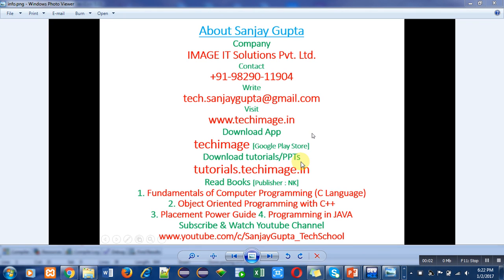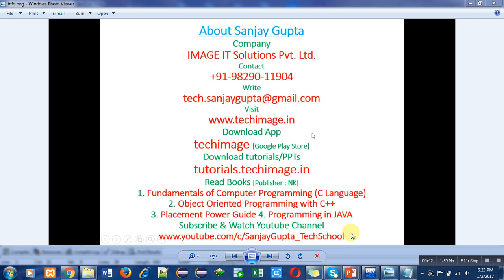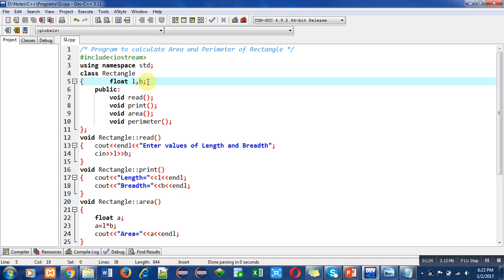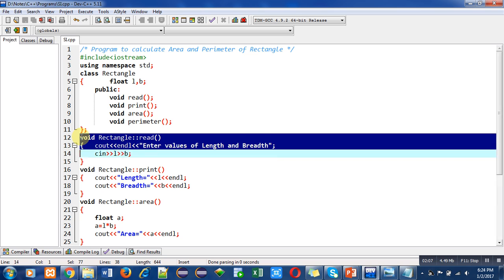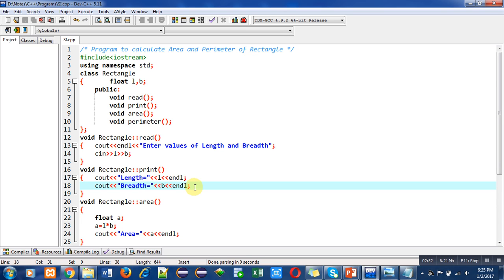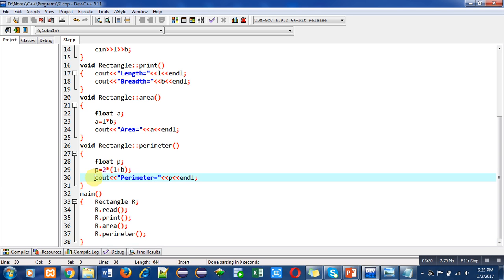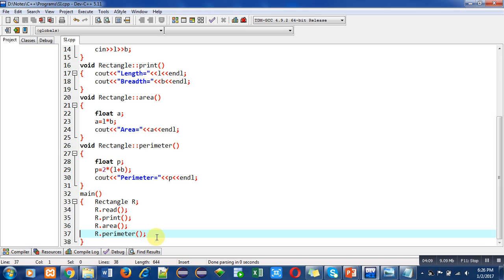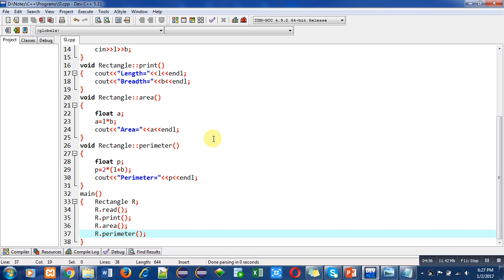06 C++ Defining Member Functions Outside the Class by Calculating Area and Perimeter of Rectangle